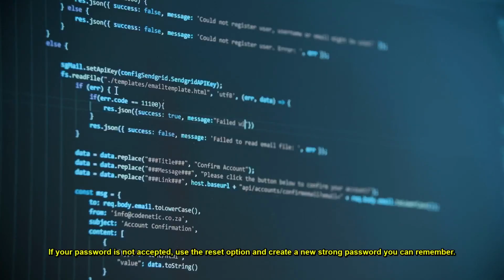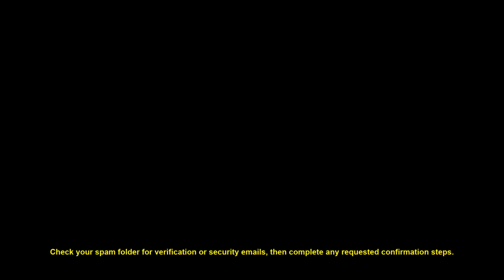How to authorize Salesforce lead assignment rules for territories - Detailed Guide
Unlock the full potential of your Salesforce CRM with our comprehensive guide on authorizing lead assignment rules for territories! In this video, we walk you through the step-by-step process to effectively manage lead assignments, ensuring that your sales team is always focused on the right opportunities. Whether you're a beginner or looking to refine your Salesforce skills, this detailed tutorial will equip you with the knowledge you need to streamline your lead management process. Don't miss out on maximizing your sales efficiency—watch now!